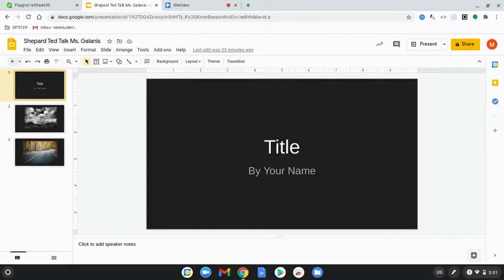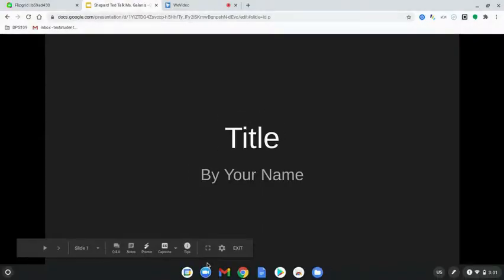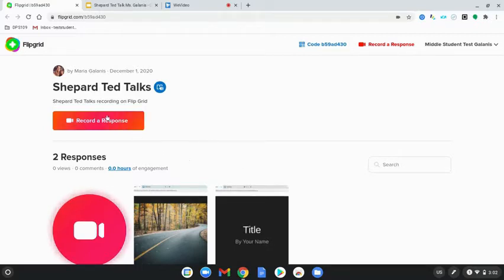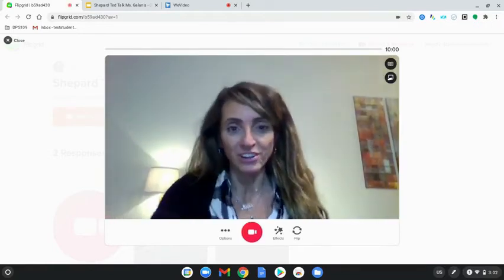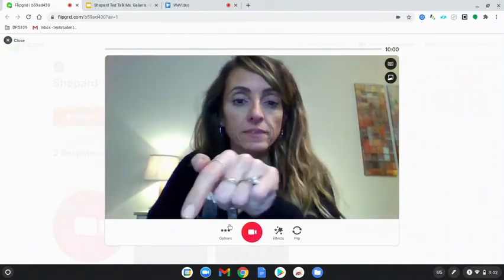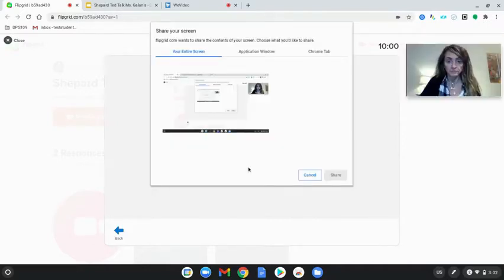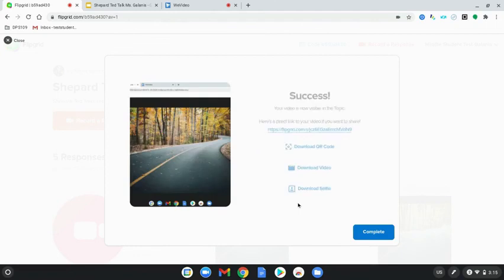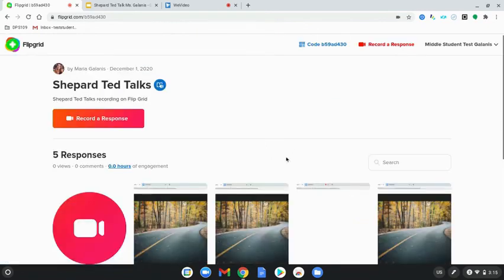Screen Record in Flipgrid